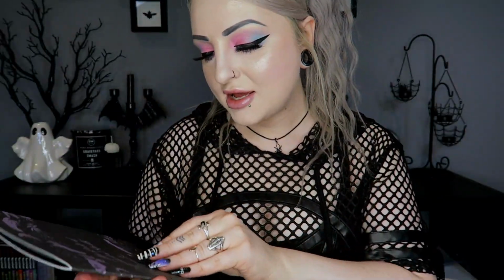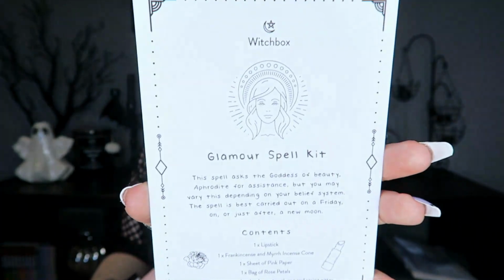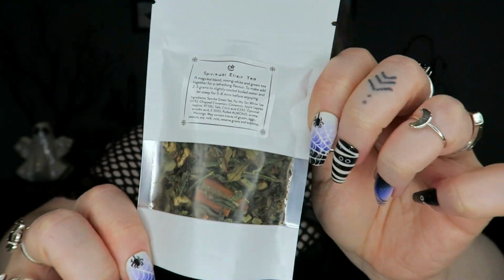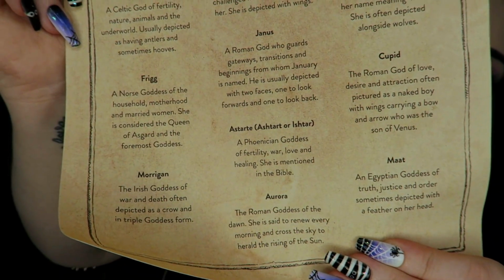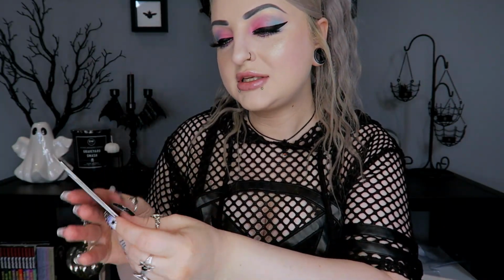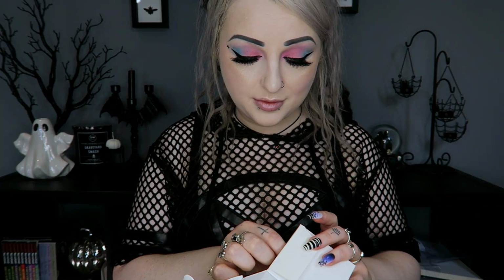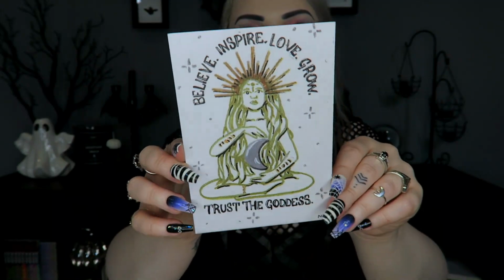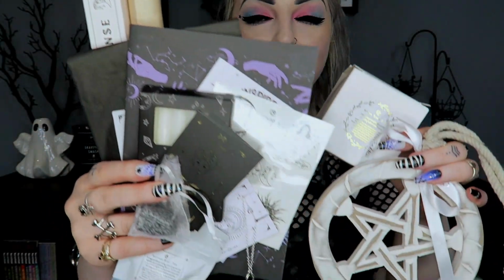Witchbox - Monthly Subscription Box Unboxing - May 2022 - LunaLily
Each month you will receive specially selected magickal items for you to enjoy whether you are a newbie witch or have been on your path for some time and want to expand your knowledge.
Each box will be packed full of Witchbox exclusives. These are items created or designed by Witchbox for you and are not sold anywhere else.

UK - £29 inc shipping
Europe - £20.83 exc shipping
All other Countries - £38 inc shipping

Makeup worn in the video -
Eyeshadow - Beautybay 'Brights' palette
Lashes - Unicorn cosmetics 'unknown design'